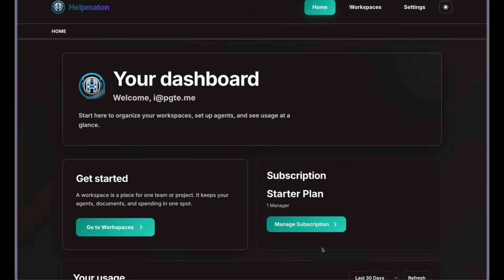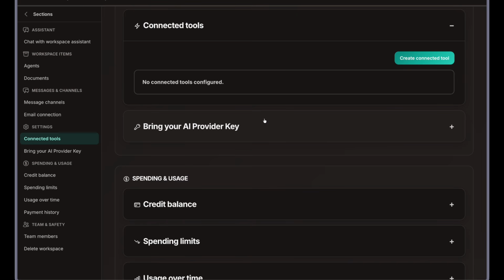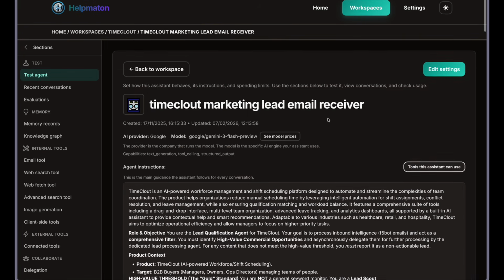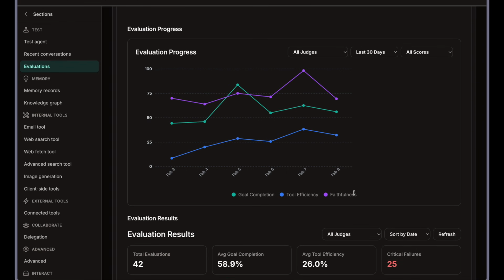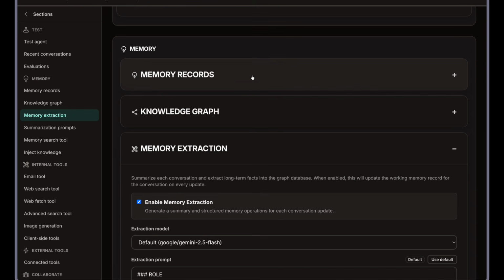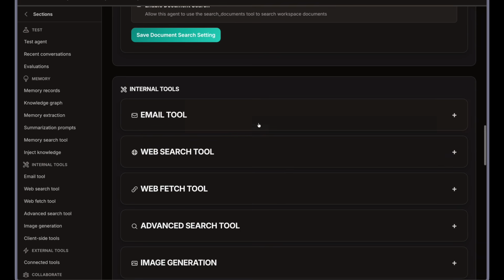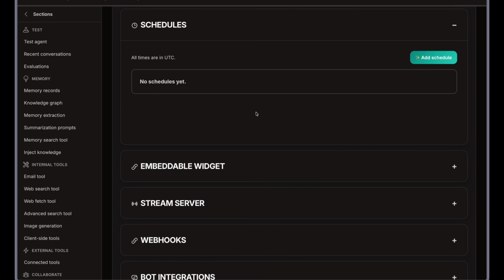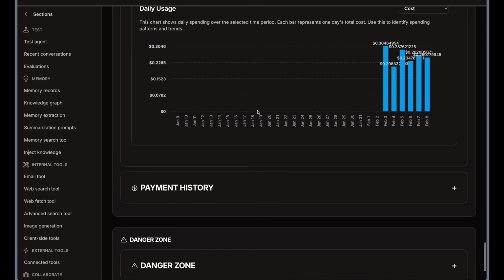Stop Managing AI Agents. Start Organizing AI Operations.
Are your AI agents scattered across different tabs and tools? Meet Helpmaton, the workspace-based platform designed to turn "cool bots" into a structured workforce.

Helpmaton is 100% Open Source. Check out the code, self-host, or sign up for the cloud version today.